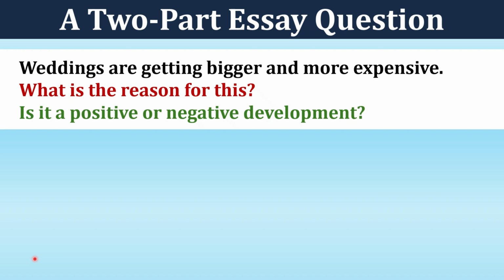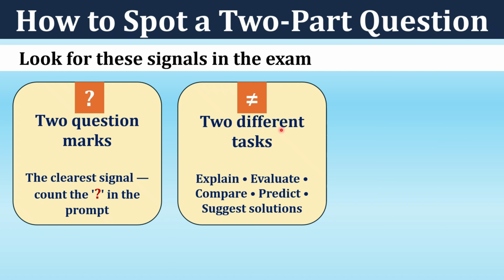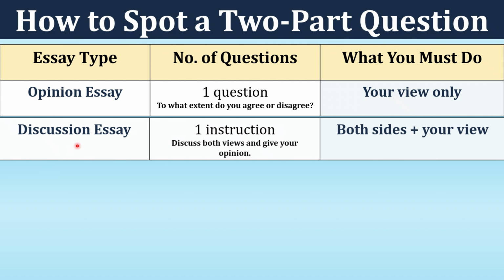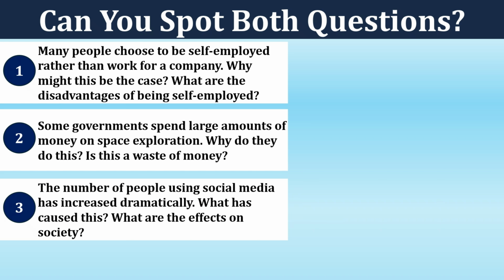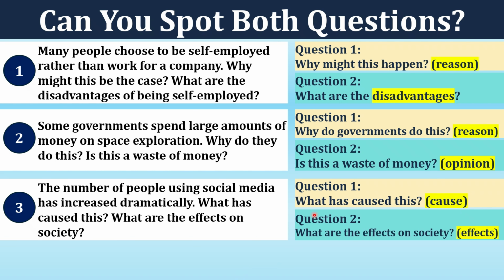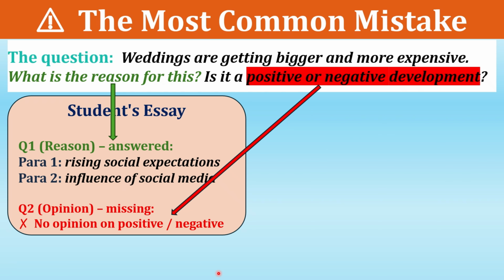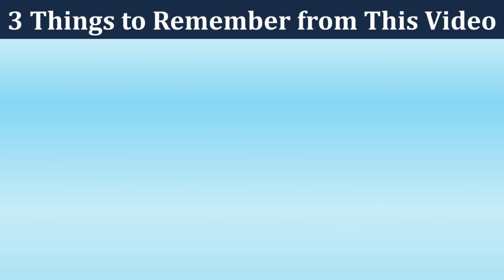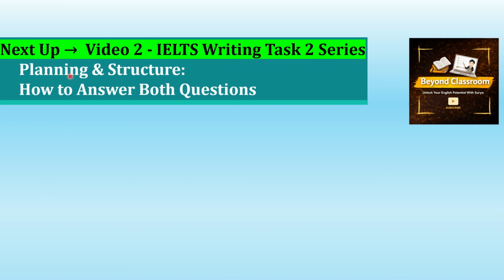Mastering IELTS Writing Task 2: Two-Part Question Essays - What Is a Two-Part Question Essay (1of 5)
Mastering IELTS Writing Task 2 | Two-Part Question Essays | Video 1: What Is a Two-Part Question Essay?

Many IELTS candidates lose marks in Task Response because they answer only one of the two questions in a Two-Part Question Essay. In this lesson, you'll learn how to identify this essay type, recognise its key features, understand how it differs from other Task 2 essays, and avoid one of the most common mistakes in the IELTS Writing exam.

In this video, you'll learn:
✔ What a Two-Part Question Essay is
✔ How to identify it quickly in the exam
✔ How it differs from other IELTS Task 2 essay types
✔ Common question patterns with real IELTS examples
✔ The most common mistake candidates make—and how to avoid it

This video is suitable for students aiming for Band 7 and above in IELTS Writing Task 2.

📚 This is Video 1 of a complete 5-part series:
• Video 1: What Is a Two-Part Question Essay?
• Video 2: Planning & Structure
• Video 3: Introduction & Conclusion
• Video 4: Body Paragraphs
• Video 5: Full Model Essay

📌 Feel free to watch this video at 1.25x or 1.5x speed, but be sure to watch the complete lesson so that you don't miss any key ideas that will help you understand the videos that follow in this series.